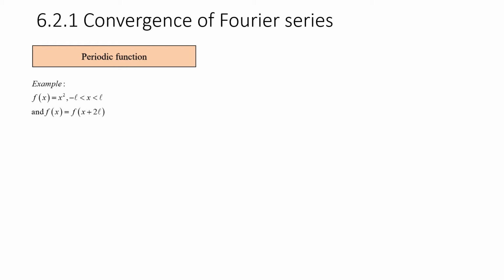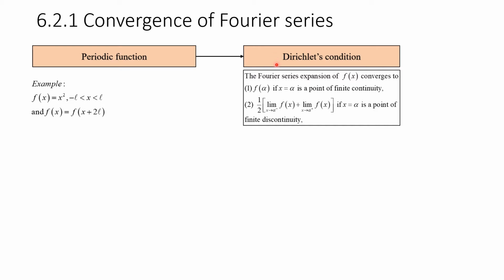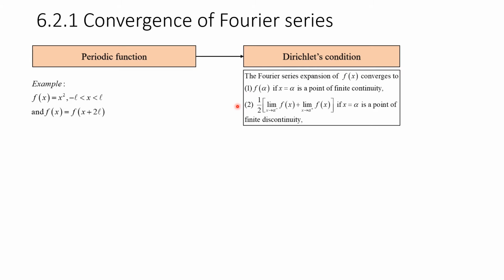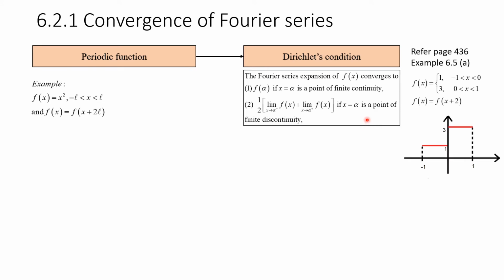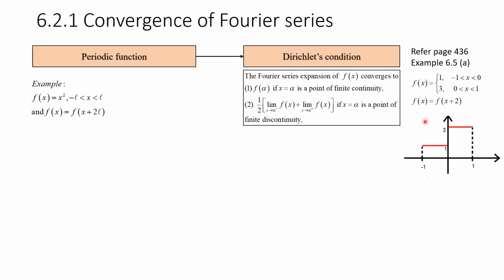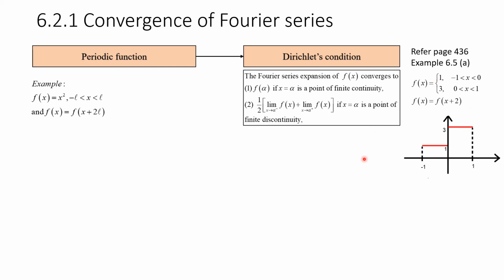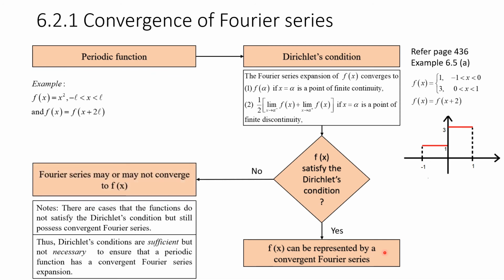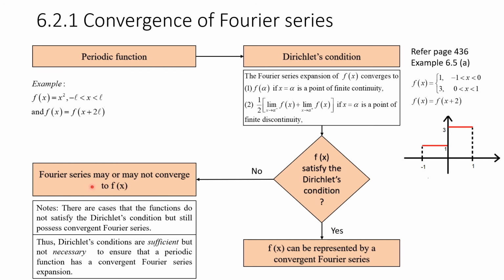6.2.1 Convergence of Fourier series